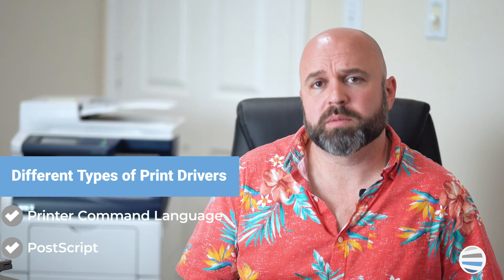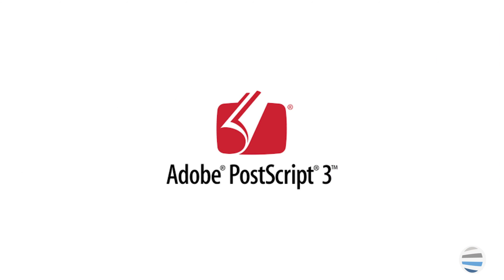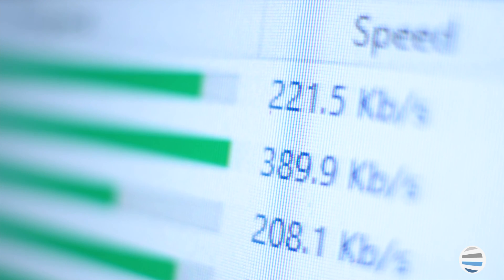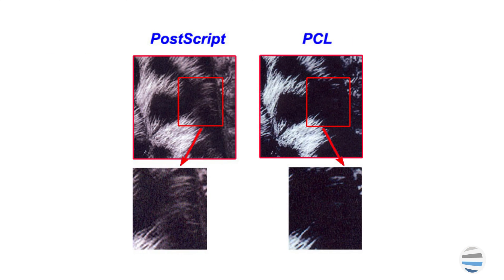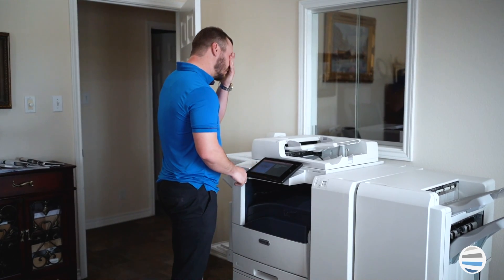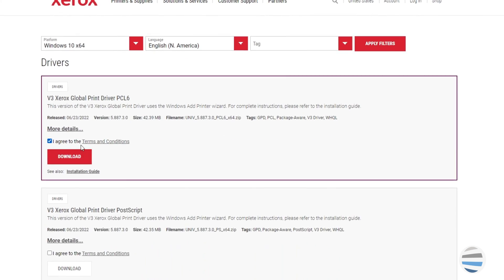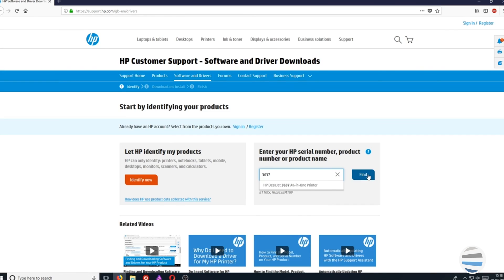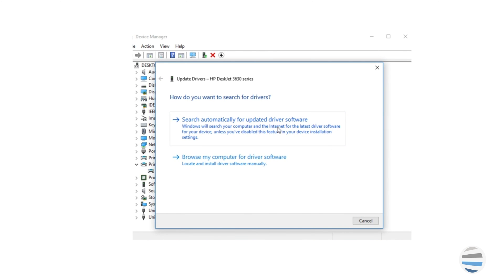What Are Printer Drivers and Why Are They Important?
If you’re like most people, you probably don’t know what a printer driver is and what role they play in the functioning of a printer/copier. But printer drivers do play an essential role in the performance of your office machine and could end up being the root of the problem if your printer is malfunctioning. There are different types of printer drivers you can get, and most will require updates at certain points to keep up with the machine’s software.

0:00 Intro to What Are Printer Drivers and Why Are They Important?
0:58 What are Print Drivers?
1:35 What Driver types are available?
2:26 How to select the best driver for your situation